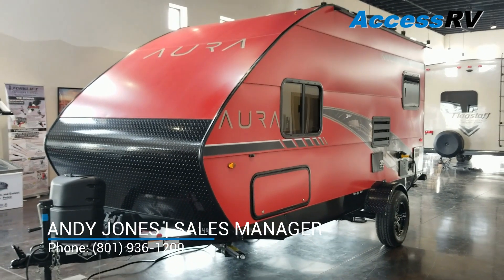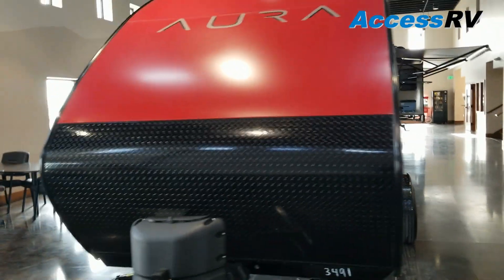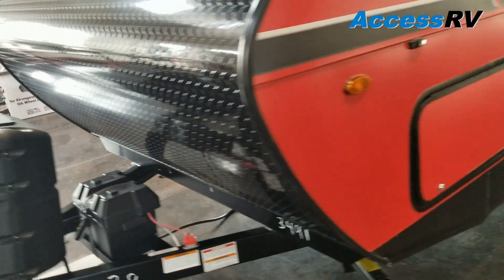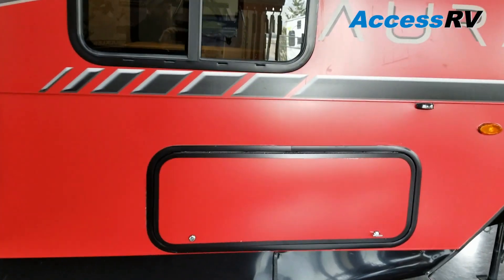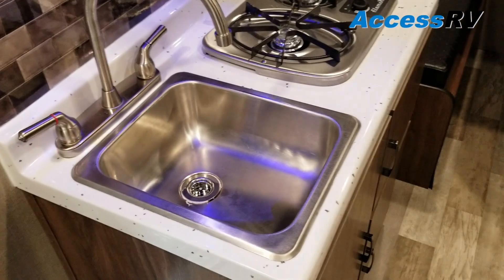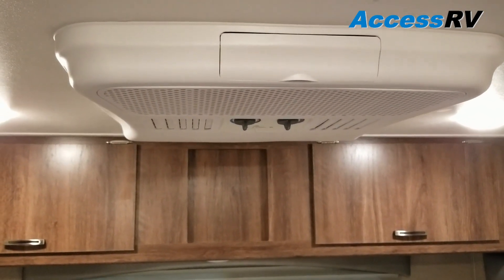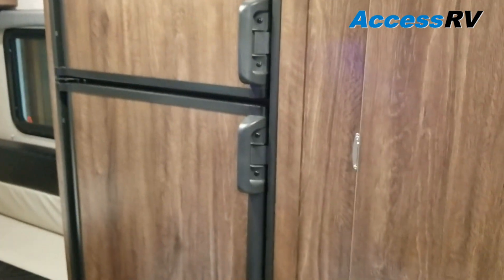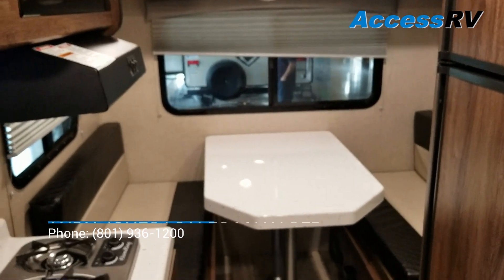2019 Travel Lite Aura A20 Travel Trailer Walkthrough